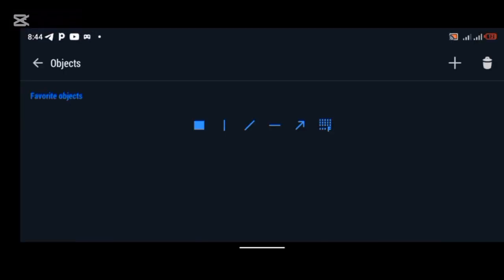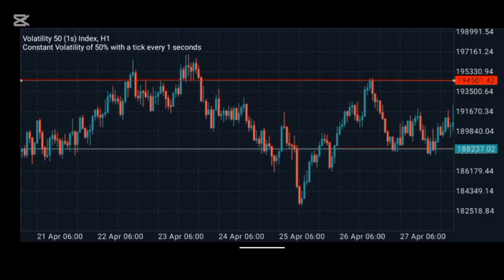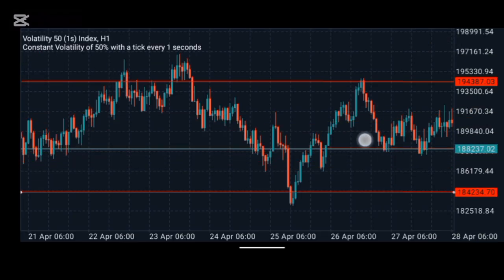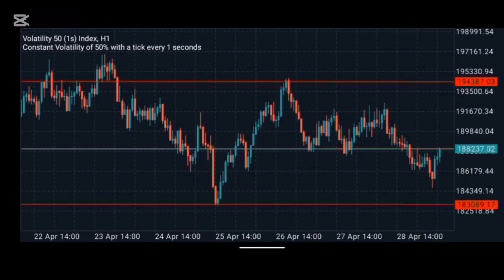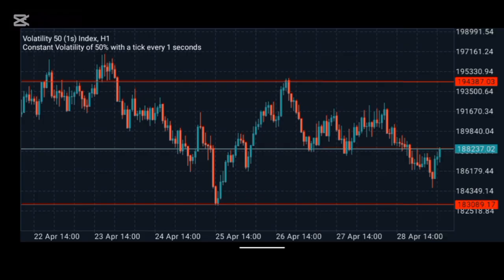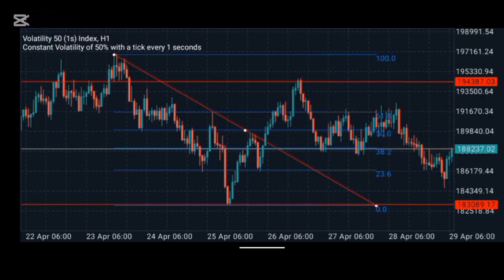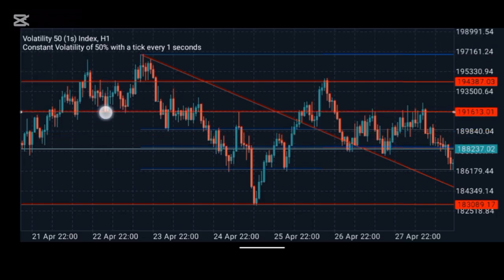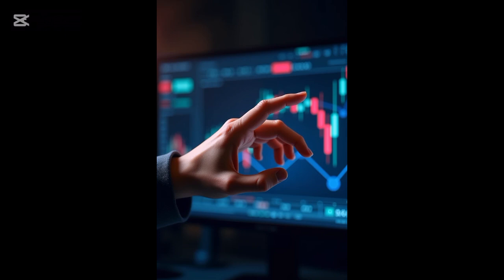Special trick on how to find support and resistance zones easily 📉📈 |Part I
🌍 Welcome to Elite trader's community - Your Ultimate Destination for synthetic Trading Insights! 📈

In this video, we dive deep into the technical know-how of synthetic trading, exploring the latest trends on various indexes, strategies, and techniques to help you enhance your trading skills. Whether you're a beginner looking to start your journey or an experienced trader wanting to refine your approach, this video has something for you!

🔑 What You'll Learn through out

- Understanding  and how synthetic indices work
- Different strategies for different indexes
- Tips on risk managementb
- Our own analysis on the synthetic market to make you of alot of opportunities.

Join our growing community where we share tips, market analysis, and personal experiences.

We love hearing from you and are here to help you succeed in your trading journey.

NOTE-

Trading  involves substantial risk of loss and is not suitable for every investor. Please trade responsibly and consider your risk tolerance before making any trades.

📊 Let’s get started and take your Forex trading to the next level! Enjoy the video!

Extra tags